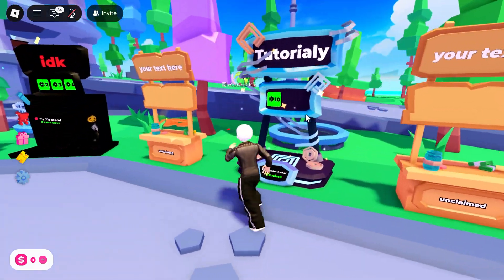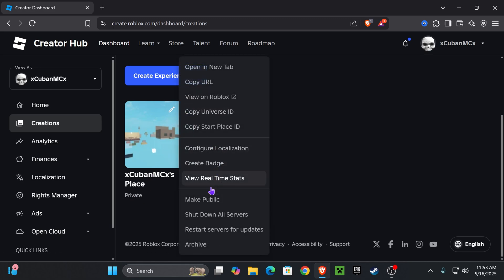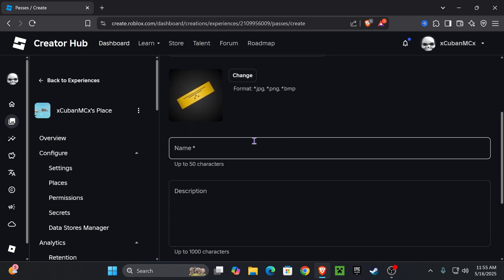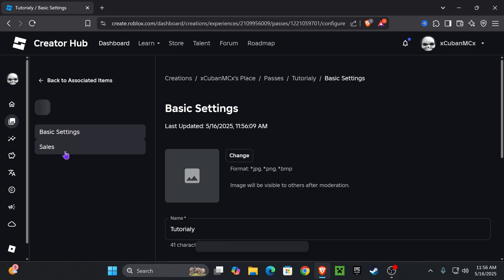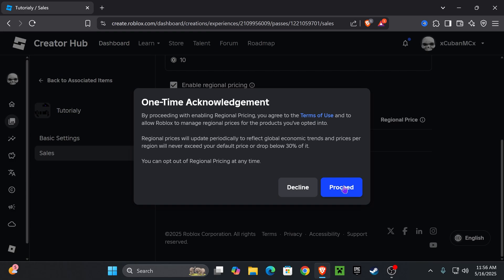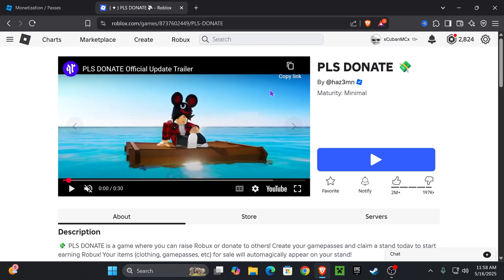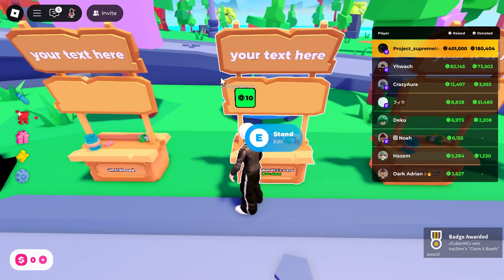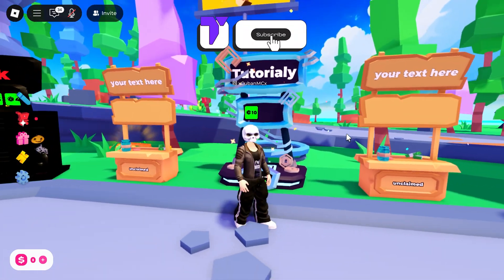How to Set Up Stand in Roblox Pls Donate - Make a Gamepass (2025 Donations)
Learn how to set up your stand in Roblox Pls Donate and make a Gamepass so people can donate to you in 2025.

💡 INFO 💡

In this step-by-step guide, I show you exactly how to set up a stand in Roblox Pls Donate and how to make a Gamepass in 2025 to start getting donations fast. This updated 2025 tutorial is perfect for beginners and covers everything you need to know about creating and selling Gamepasses in Pls Donate. Whether you're on PC, mobile, or tablet, this works on all Roblox versions and updates. People often search how to get Robux from Pls Donate, how to make Gamepasses, or how to set up a stand in Roblox — this video answers all of that in simple terms. Follow along and start earning Robux today with your custom donation stand in Pls Donate.